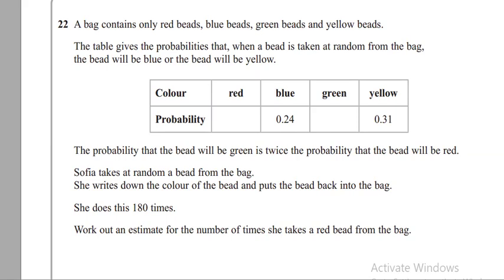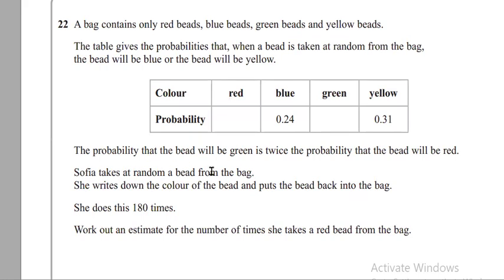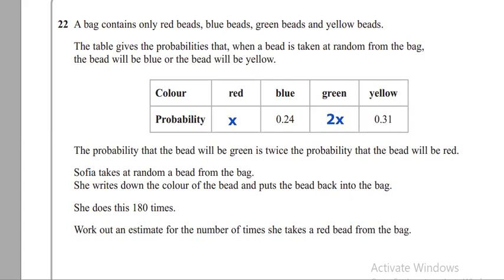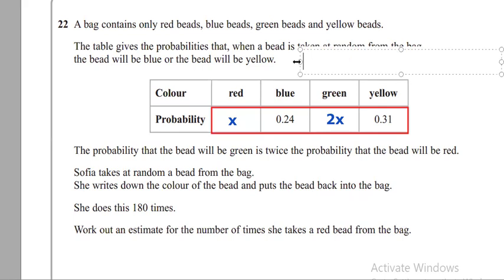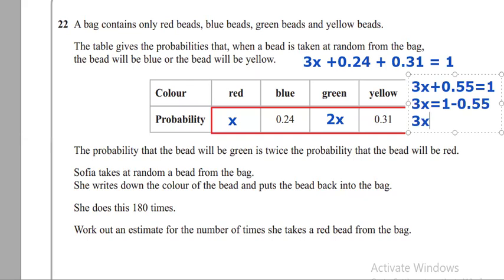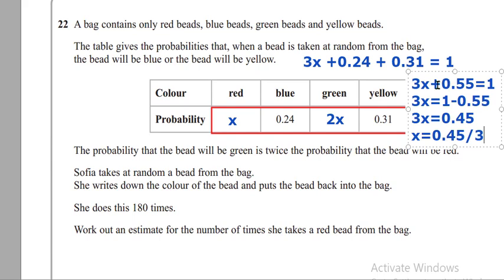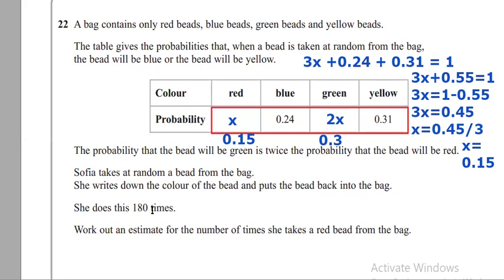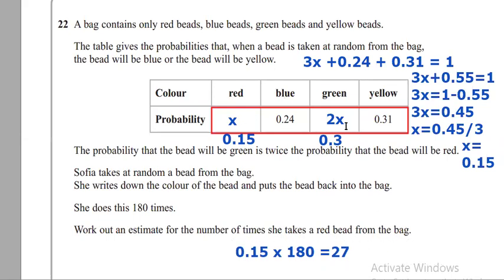15 Jan 2020 2F Q22 Probability